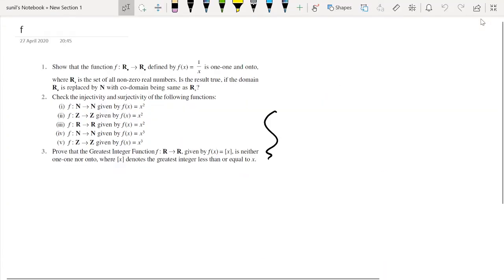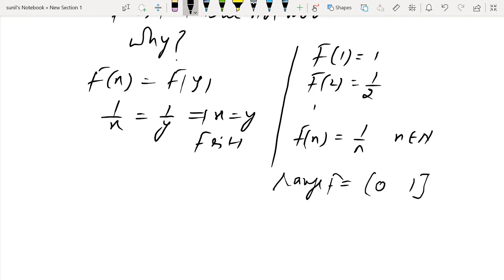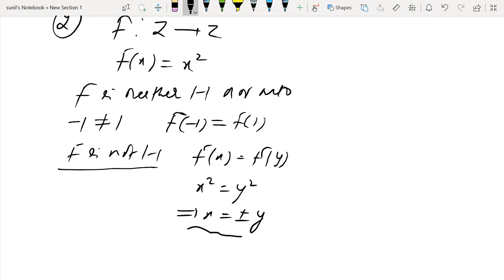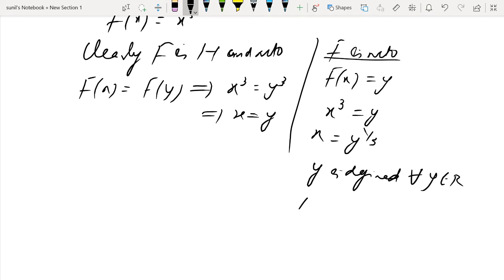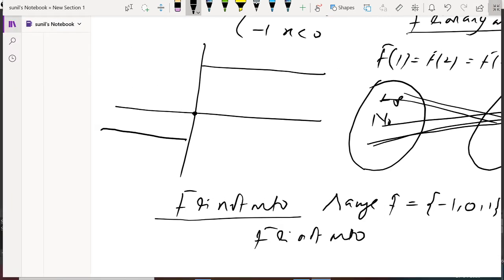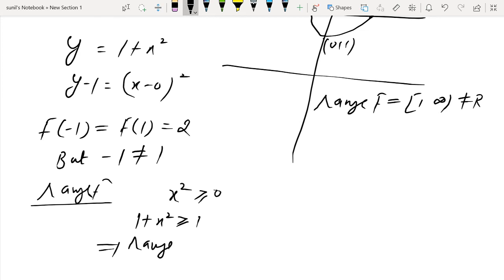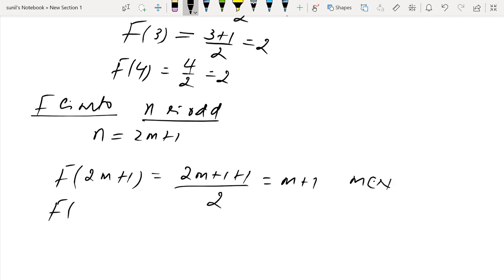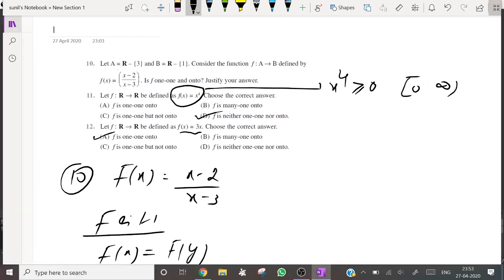NCERT EX 1.2 FUNCTIONS CLASS XII